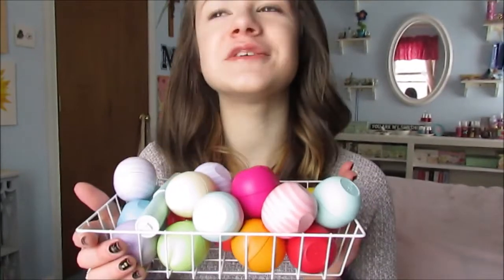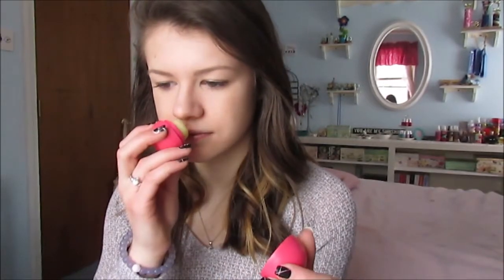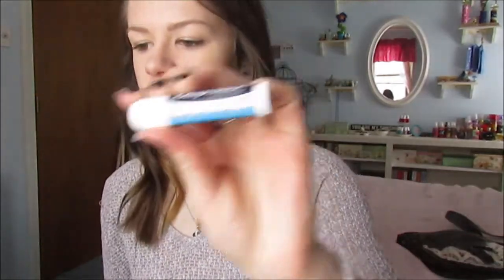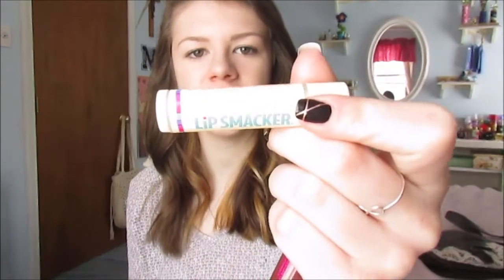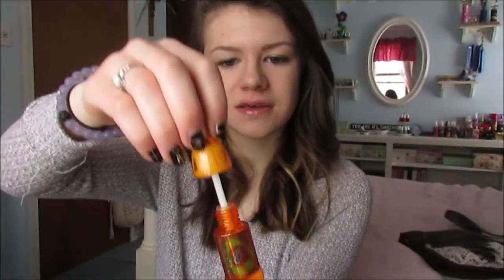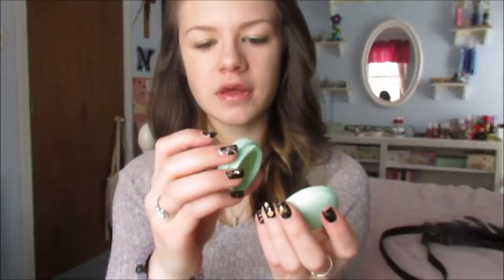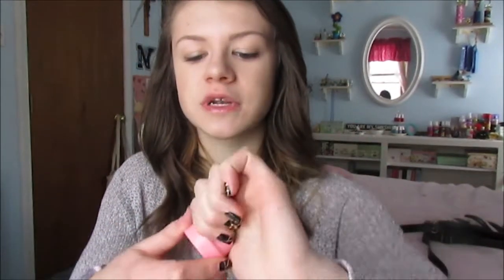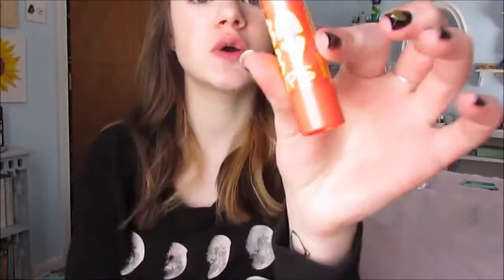MY LIP BALM COLLECTION FROM 2016?!?!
Hello sunflowers :) I hope you are all having a great day, and I love you sooooooooooo much. I was finally able to get a bunch of old videos from around 2015/2016 off my old laptop and onto this one!!! More will be coming soon :)

xoxo meggy

Cameras:
DSLR: Canon T5i